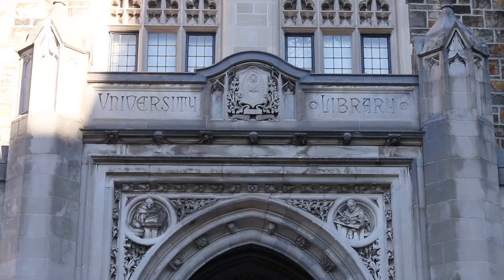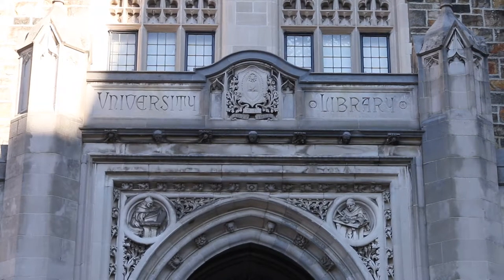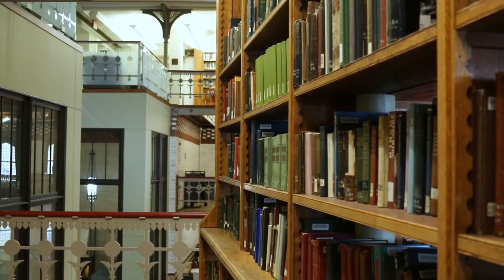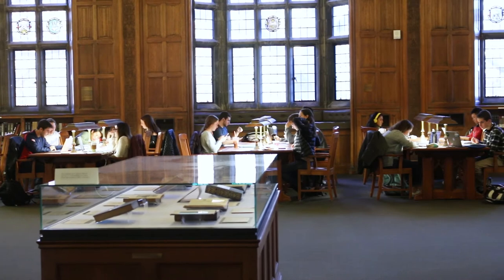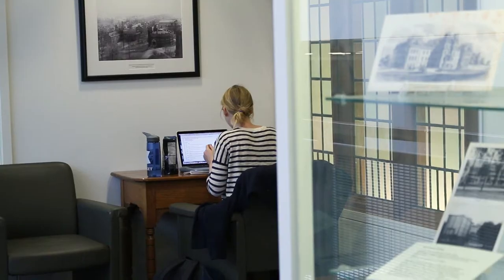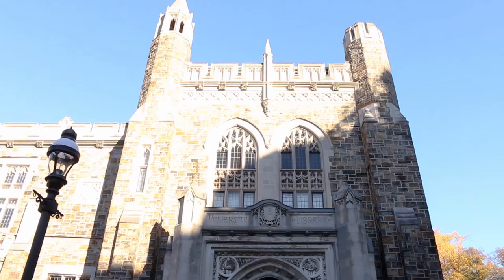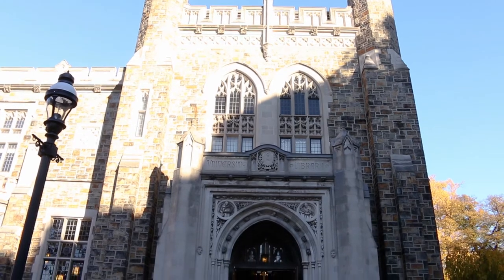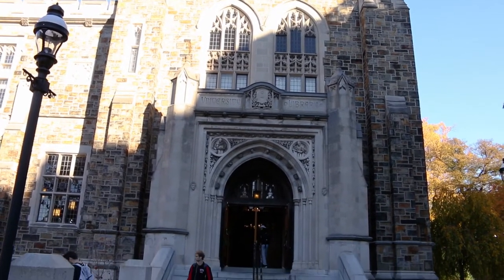Lehigh and FOLIO